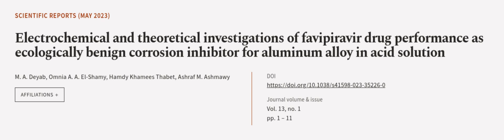Electrochemical and theoretical investigations of favipiravir drug performance as eco... | RTCL.TV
### Keywords ###

### Article Attribution ###
Title: Electrochemical and theoretical investigations of favipiravir drug performance as ecologically benign corrosion inhibitor for aluminum alloy in acid solution
Authors: M. A. Deyab, Omnia A. A. El-Shamy, Hamdy Khamees Thabet ,and Ashraf M. Ashmawy

### Video Timestamps ###
0:00:00 - Summary
0:00:57 - Title
0:01:04 - Outro
0:01:08 - End